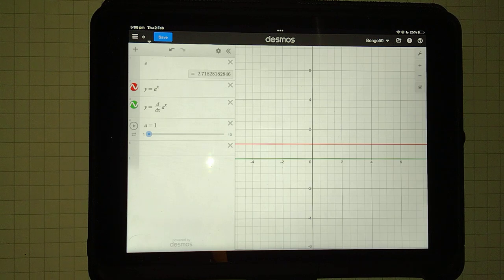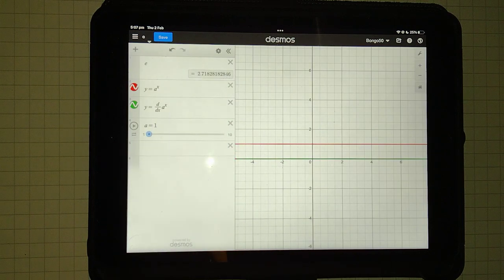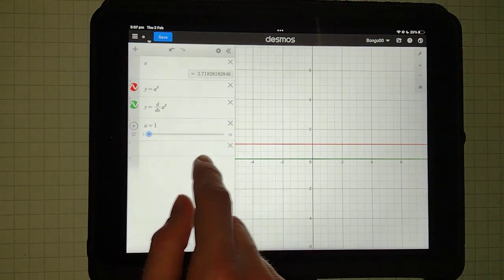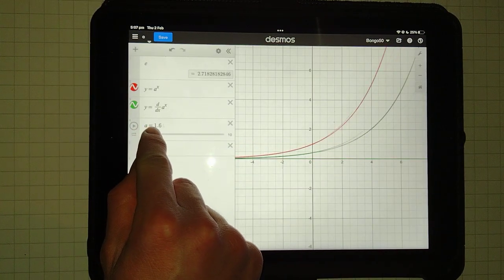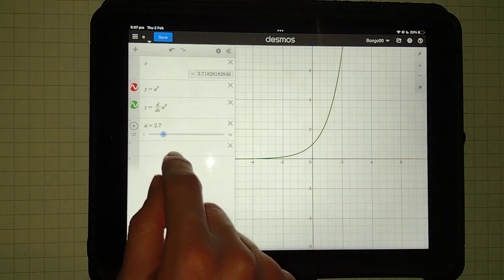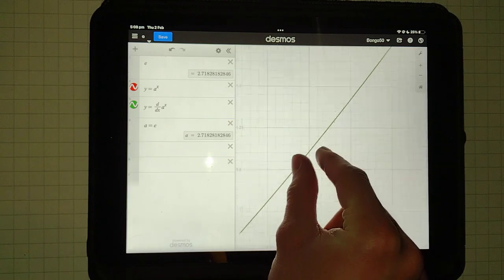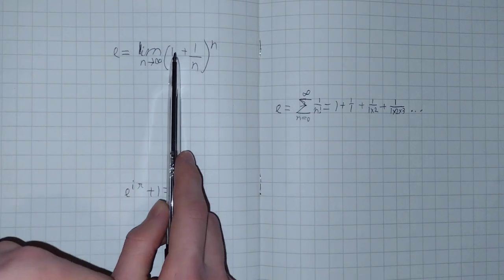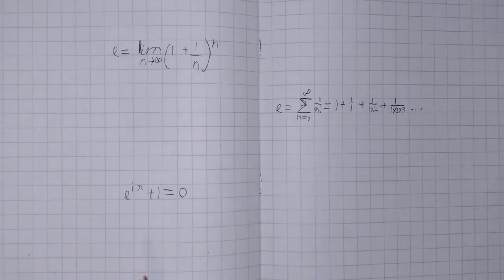How to find e using exponential functions and derivatives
In this video, I go over how e can be found using exponential functions and derivatives using a Desmos graph.